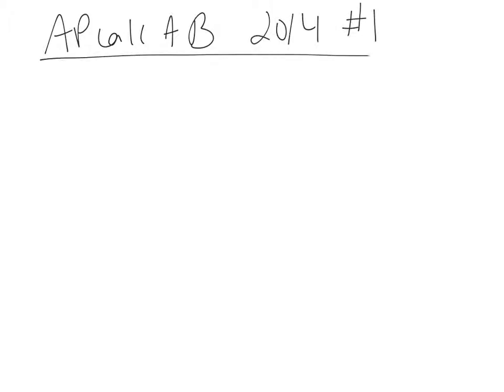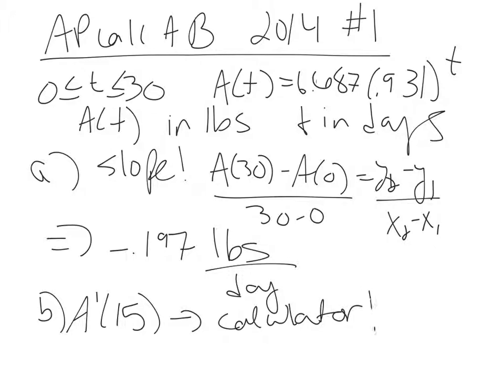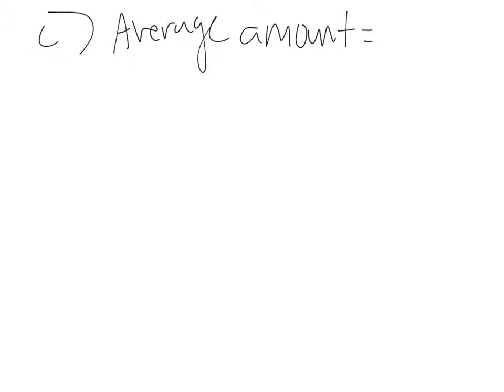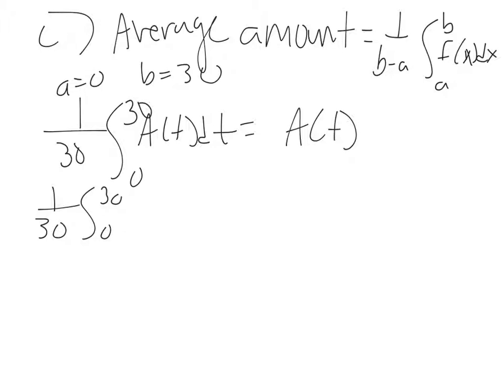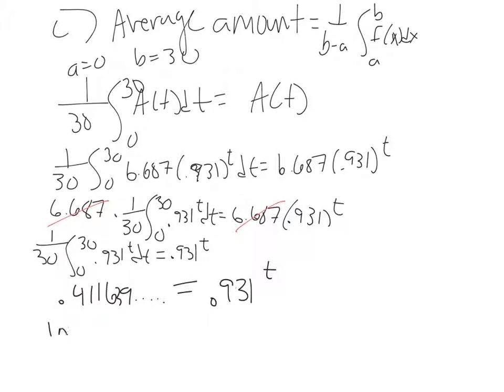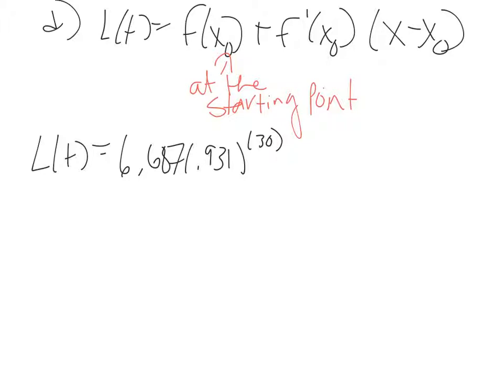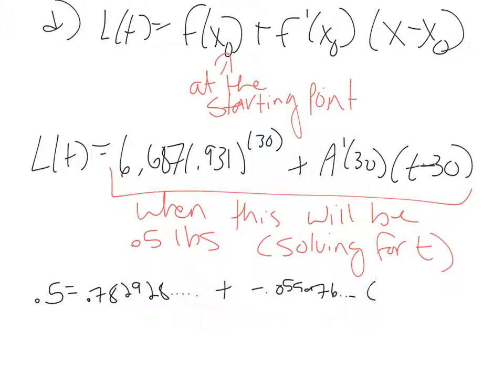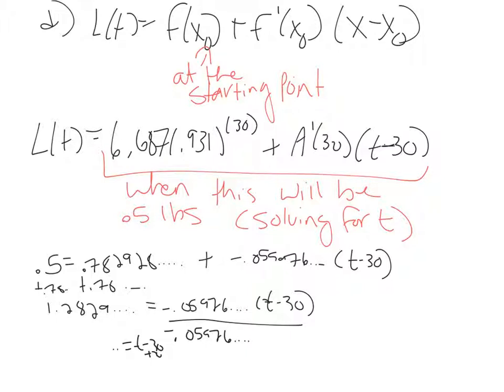AP Calculus AB 2014 #1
A discussion of free response question #1 from the 2104 AP Calculus AB exam